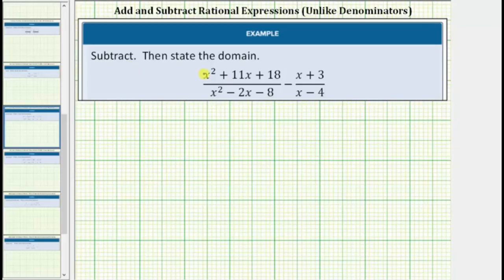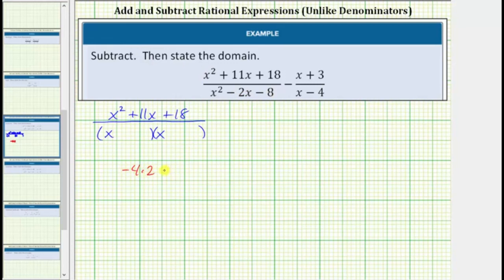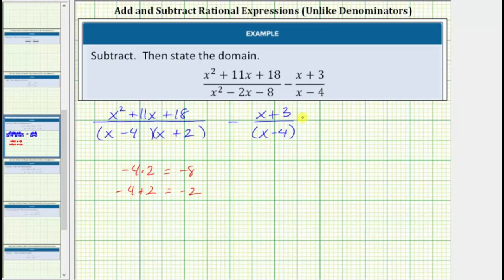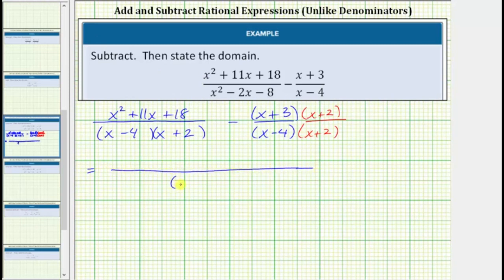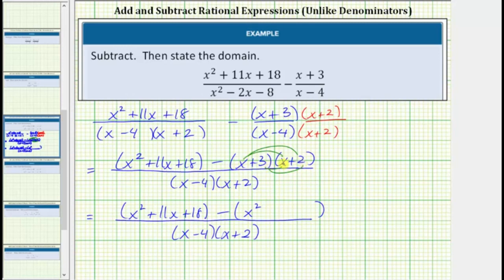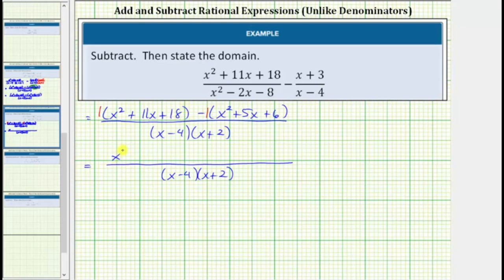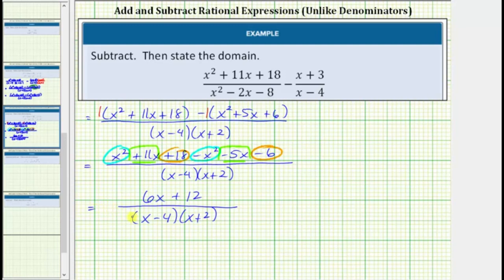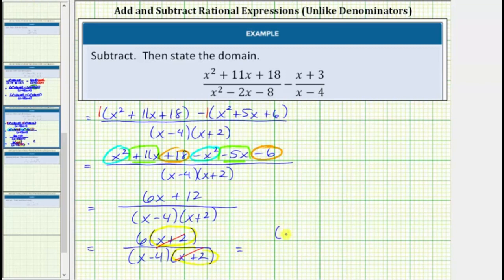Subtract Rational Expressions with Unlike Denominators and Give the Domain